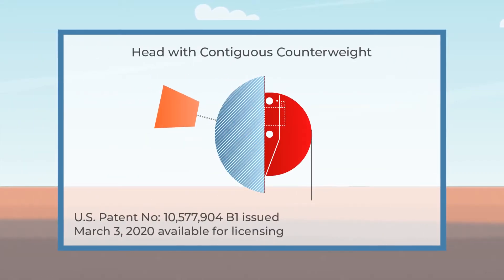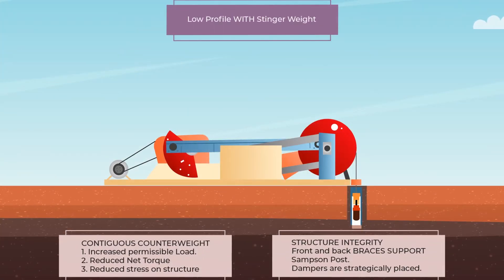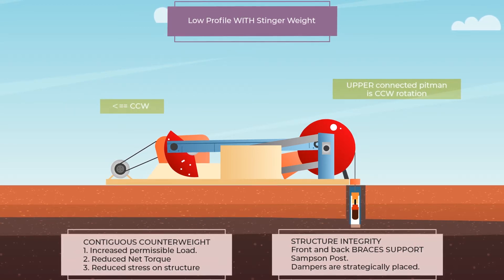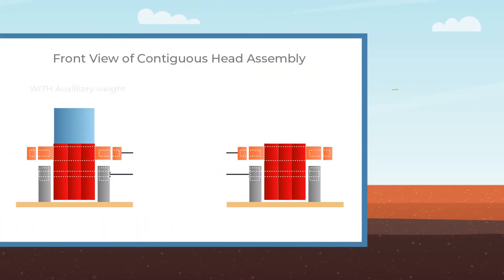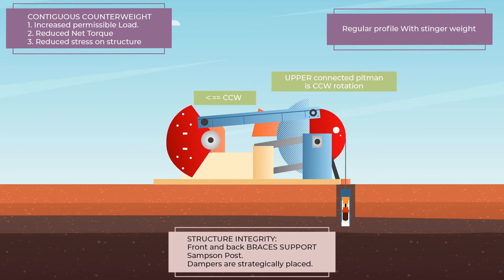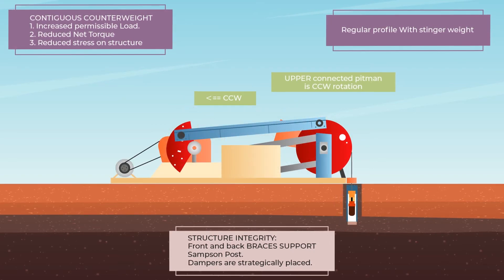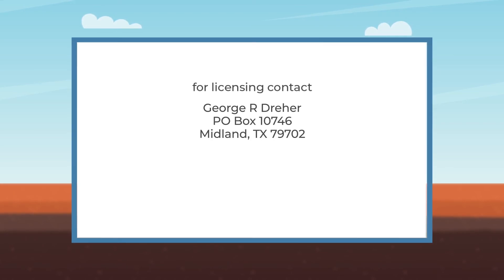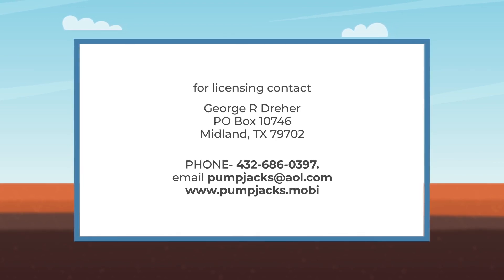2. Head with Contiguous Counter Weight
U.S. Patent 10/577,904 B1
Issued March 3, 2020
Artist drawings

A sucker rod reciprocating pump whose circular arc head is contiguous with a counterweight and is pivotably connected to the pitman arm, crank arm weight, and speed reducer. The pitman arm is substantially horizontal and the crank arm to wrist pin phase angle is about 70-90 degrees. Auxilliary counter weight extends from the head weight on a stinger and the head weights are adjustable.The head weight diameter is either constrained within the circular arc head’s outer diameter or can be larger.The upper pitman bearings are outboard on the equalizer which is integral with the head. The center bearing of the head is outboard on the rectangular sampson post. The head counterweight increases permissible load on a speed reducer. This invention has embodiments for adjusting sampson post height and pitman arm length; and for changing the stroke length without removing the wrist pin from the crank weight hole.